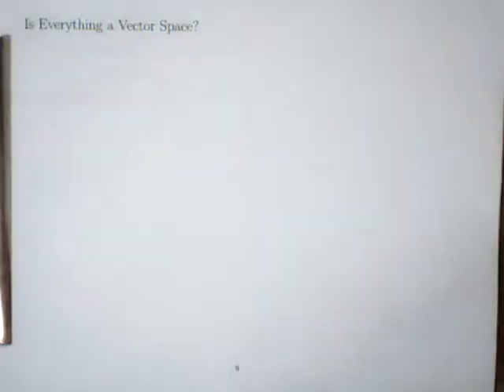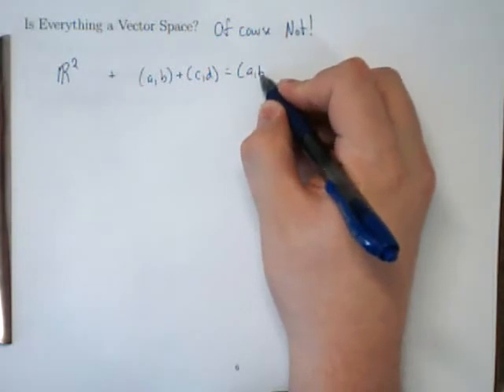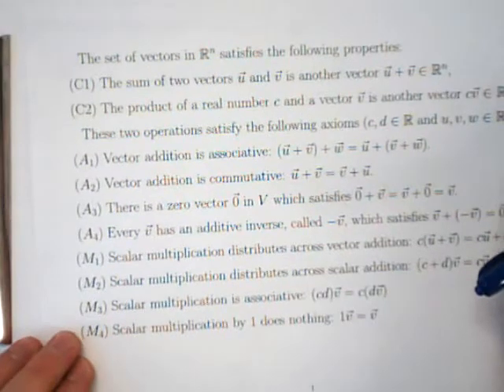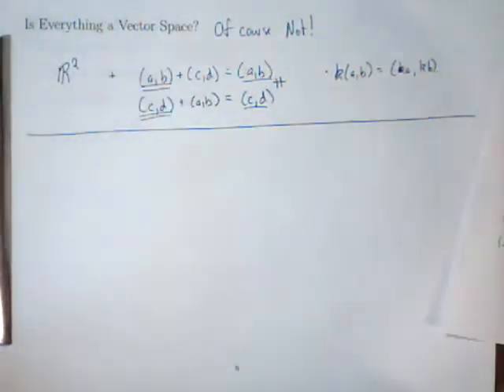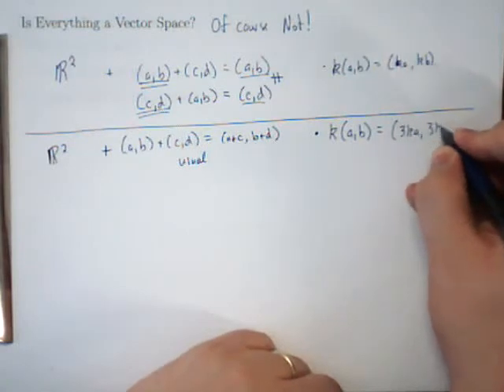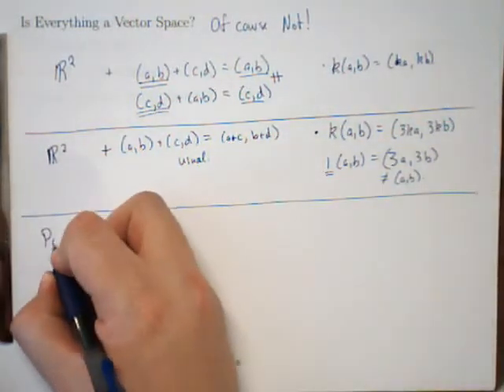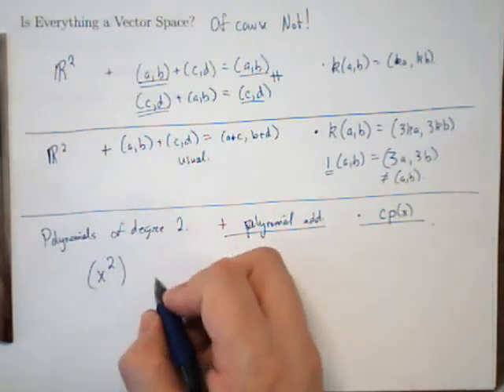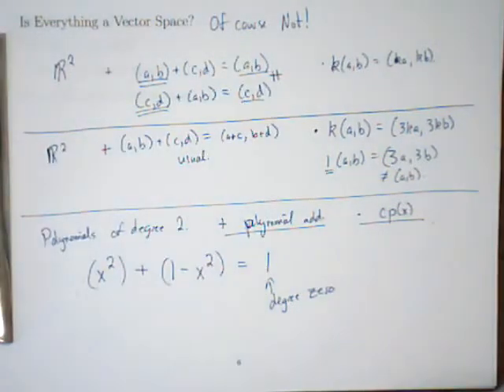3-Patterns-04- Is Everything a Vector Space? Some non examples.